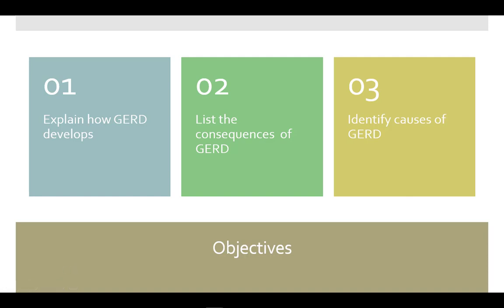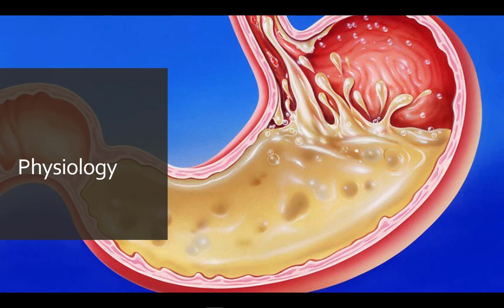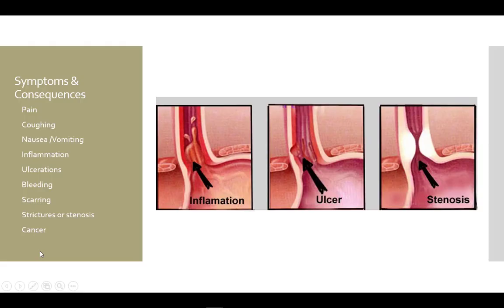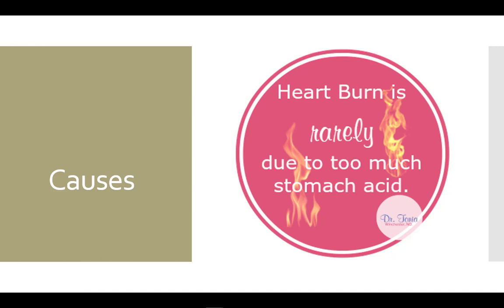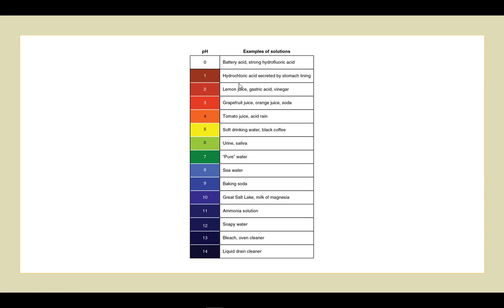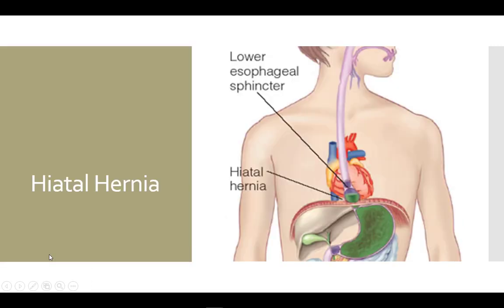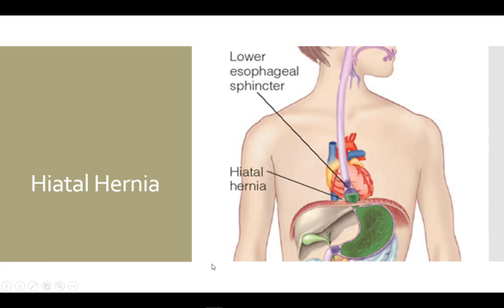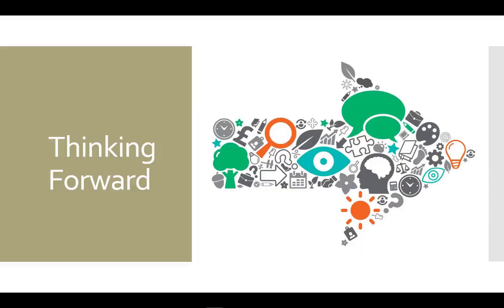GERD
Pathophysiology of gastroesophageal reflux disease